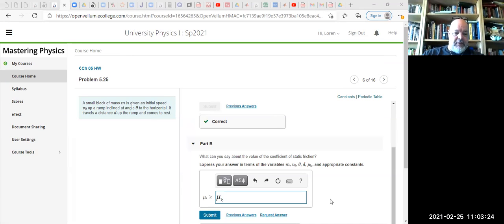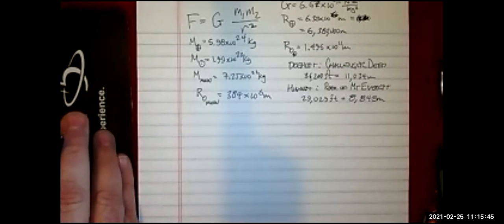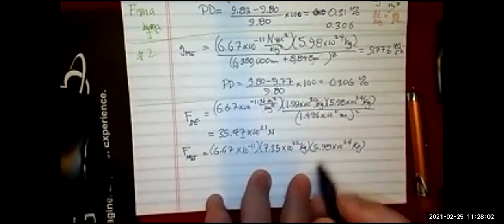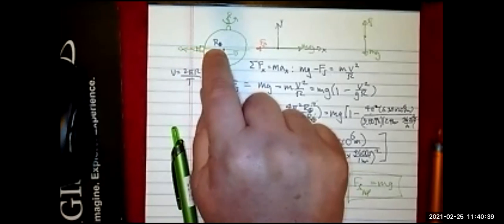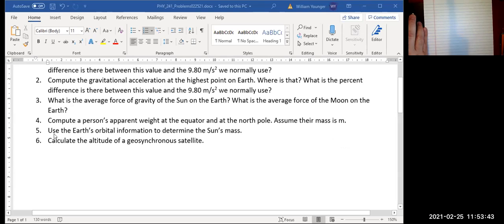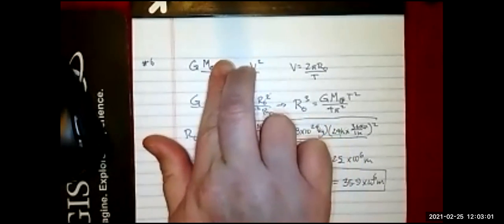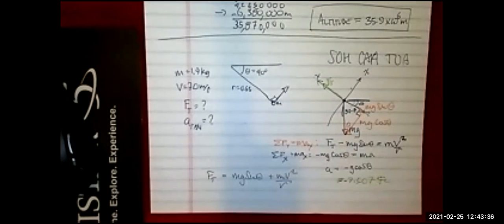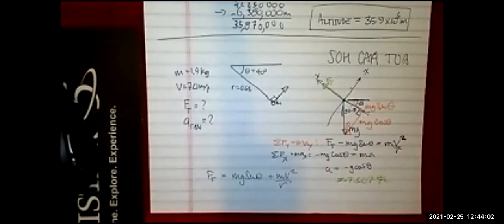Gravity Calculations: accelerations, planetary attractions, Orbits, and Sun's mass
PHY 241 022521 Gravity 1686x728

In this video I calculate the gravitational acceleration at the deepest part of the Sea and the highest point on Earth.

I calculate the Weight difference between a person on the equator and that same person at the north pole.

I derive a version of Kepler's Third Law and use that, and Earth's orbital data, to compute the mass of the Sun.

Finally, I calculated the altitude of a Geosynchronous orbit.